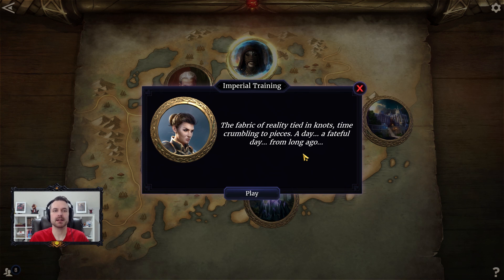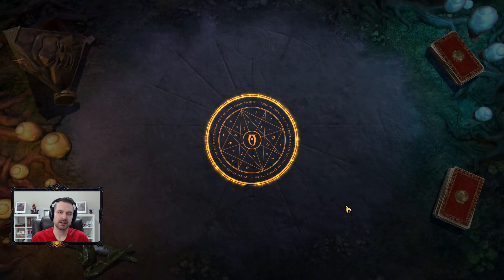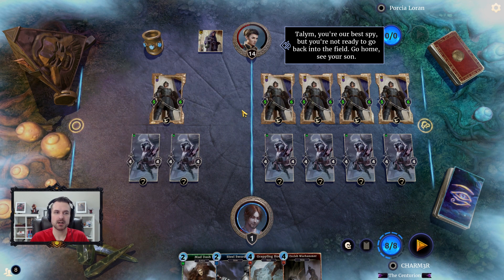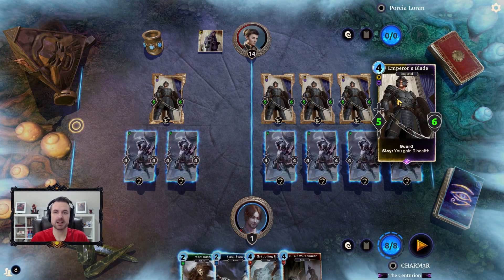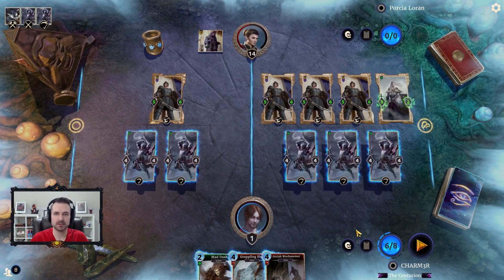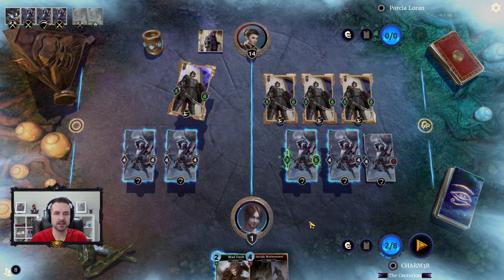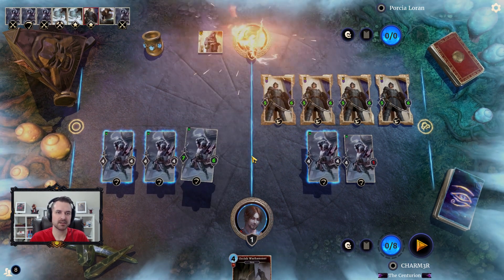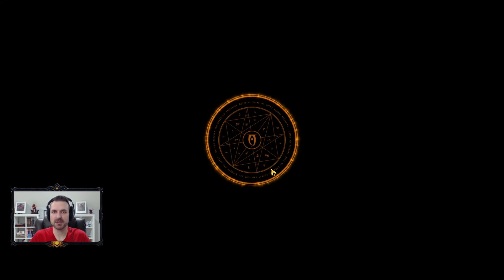[IoM] Imperial Training - Porcia Loran (Master Difficulty)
This video shows how to solve the Imperial Training on Master Difficulty. This encounter is one of the "puzzle" encounters, so there is no deck code this time around.